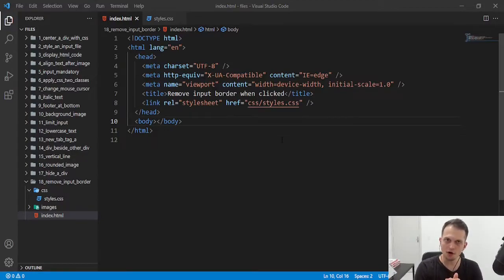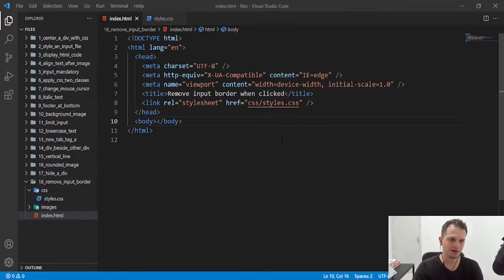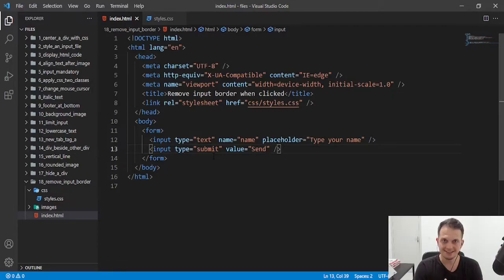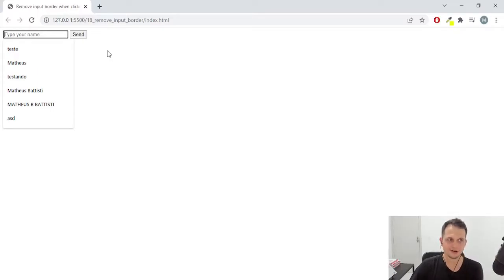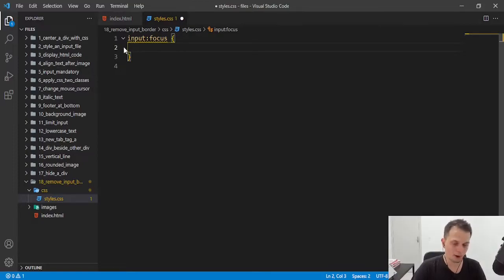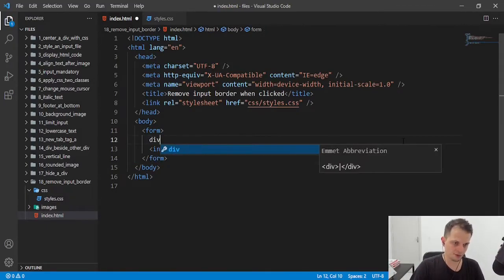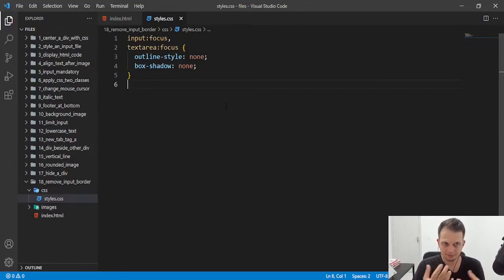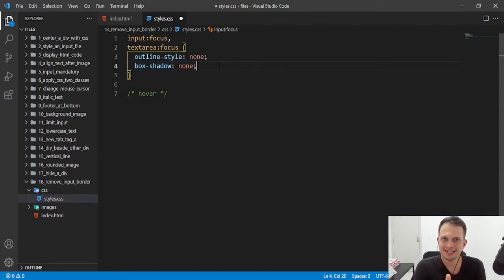How to remove the input border when clicked (focus event)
🔴 Get my full HTML & CSS course with discount at Udemy through this

In this video you will see how to remove the input border that appears when we click our form inputs in HTML
This happens because browsers have a special effect called focus, we need to remove the styles when this event is triggered, and we can use CSS for that